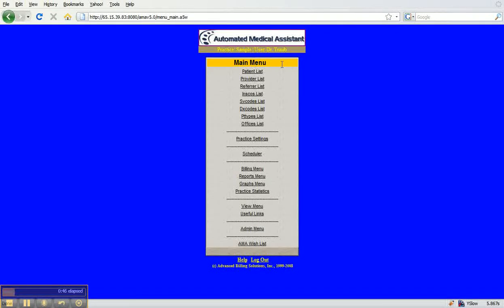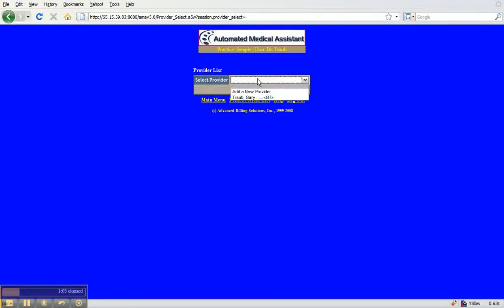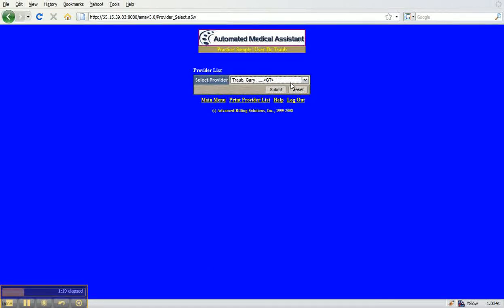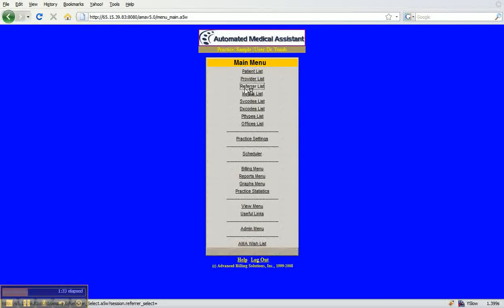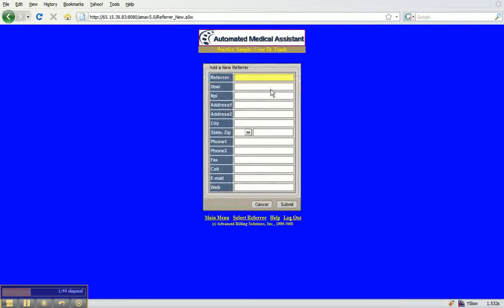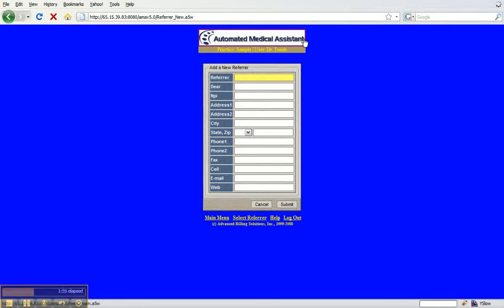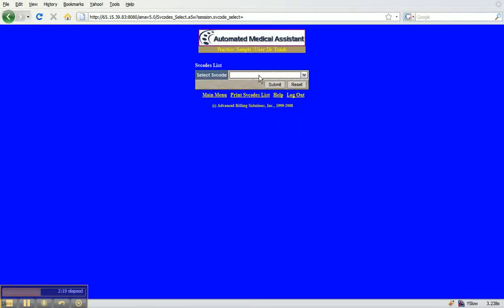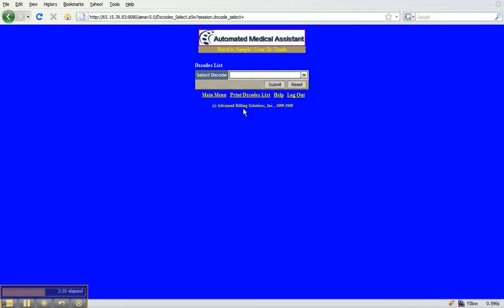Automated Medical Assistant: Getting Started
Tutorial on how to enter charges into the Automated Medical Assistant online therapy billing software.